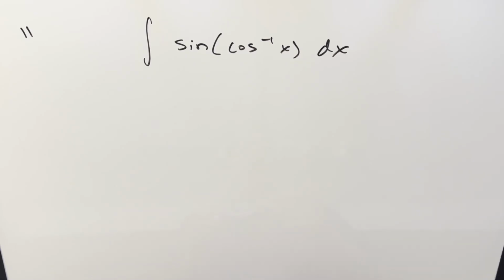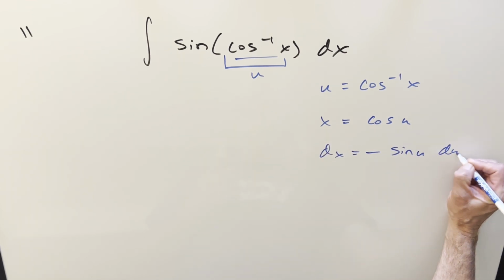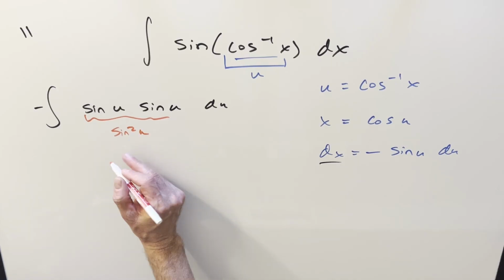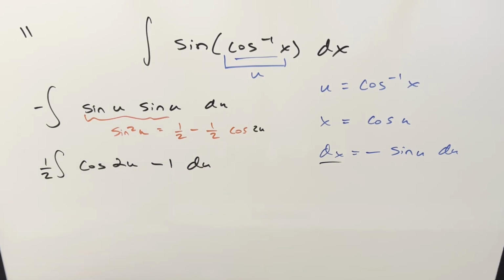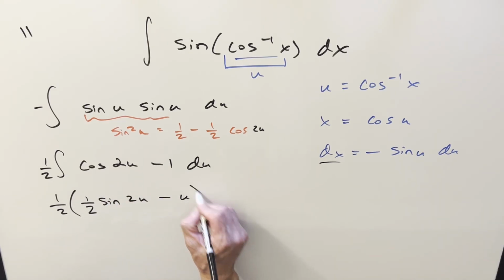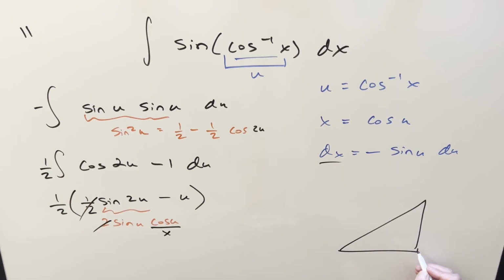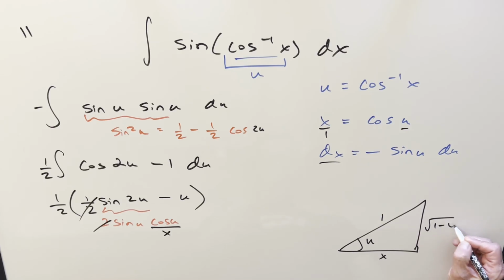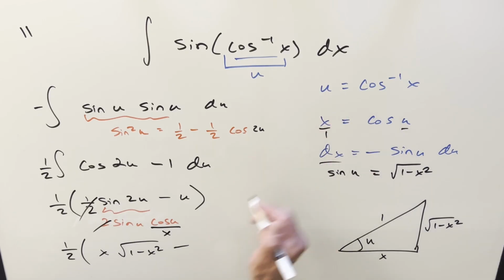Cal Tech Math Meet 2025 Finals #11